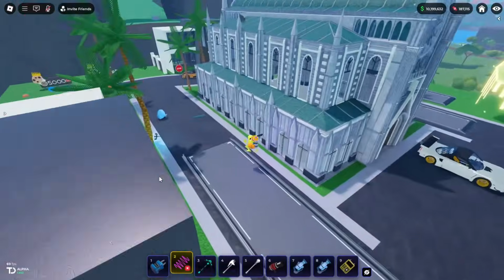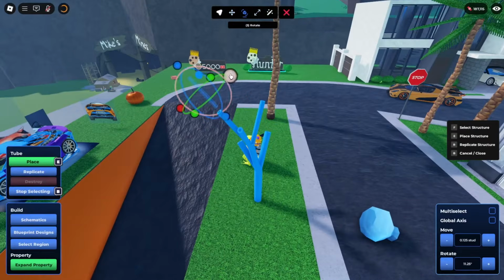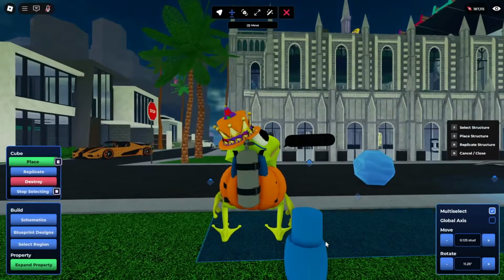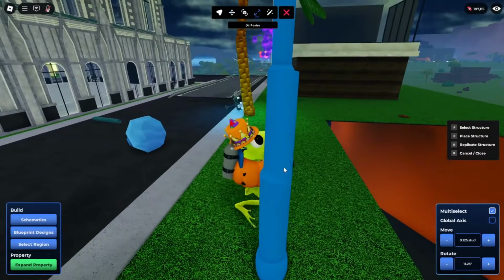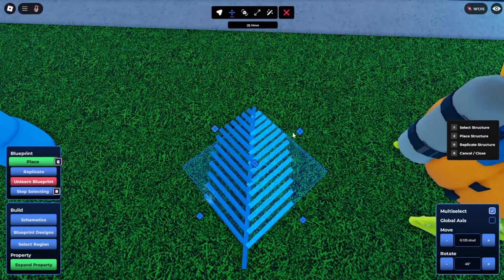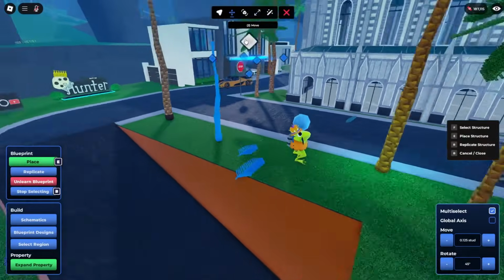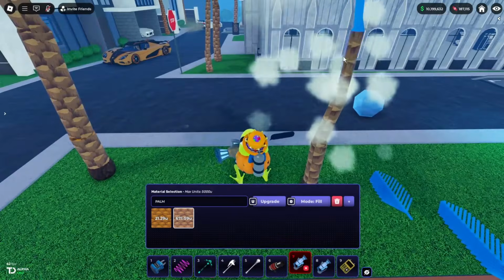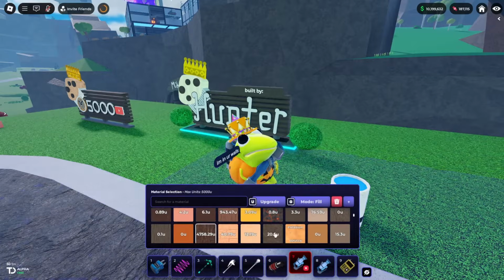How to make trees and other landscaping stuff in Oaklands!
In this video I show you how to make cool trees and bushes!
Timestamps: Basic Oak tree 0:45 Palm tree 7:30 Bushes 20:30
I say variation a lot in this video.